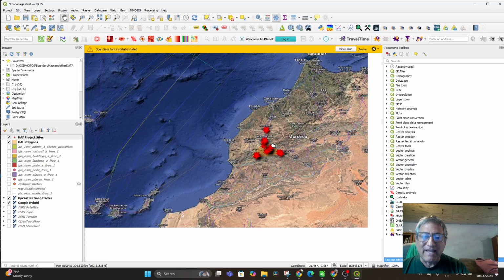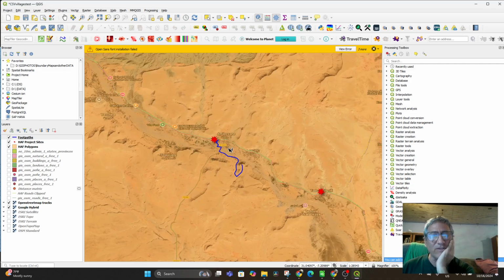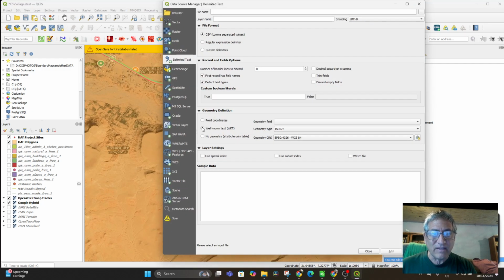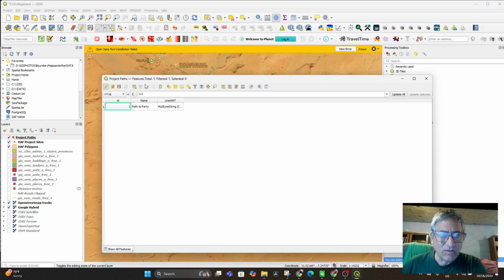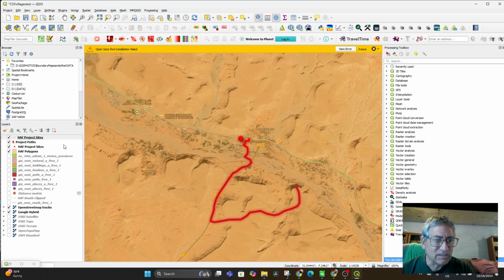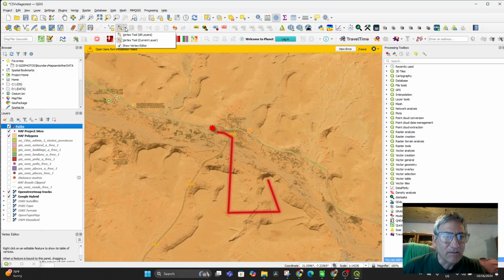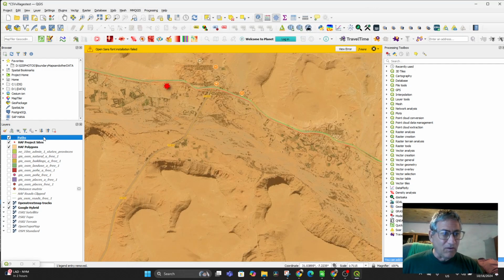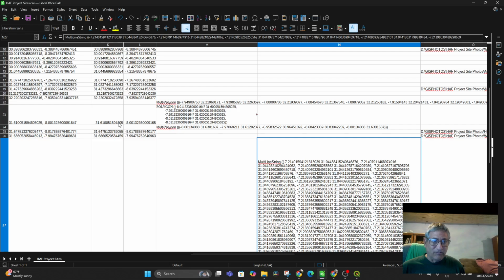Spreadsheets to QGIS Part 4 to Spreadsheets and Back Using LineWKT and Python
The Python code that finally worked for getting the line coordinates out was
"layer = iface.activeLayer()  # Make sure your line layer is active
features = layer.getFeatures()

for feature in features:
    geom = feature.geometry()
    print(geom.asWkt())  # This will print the full WKT in the console